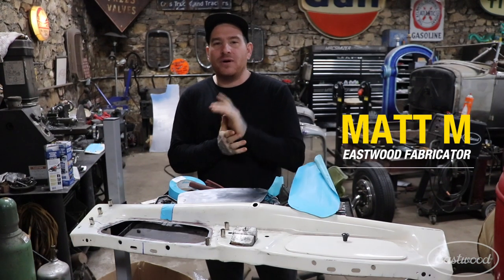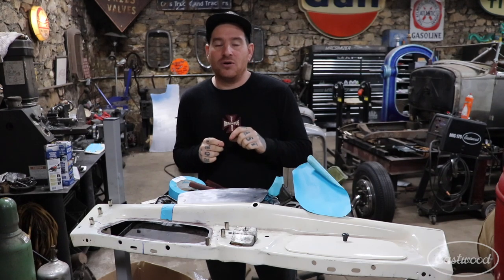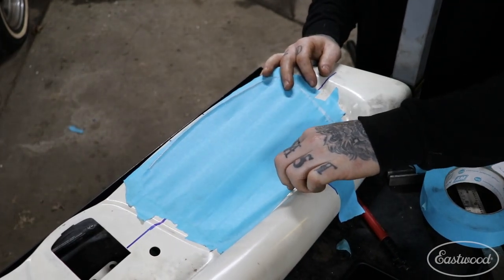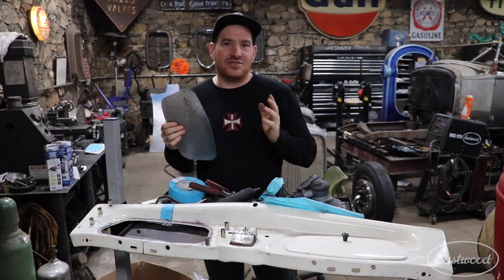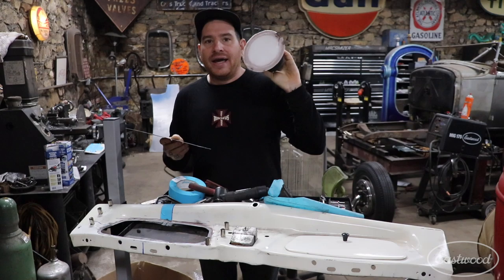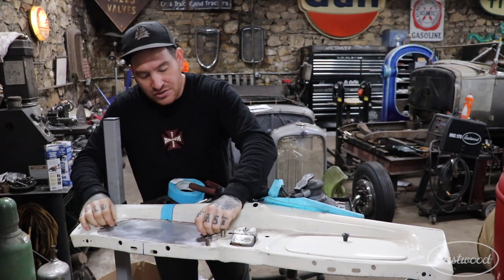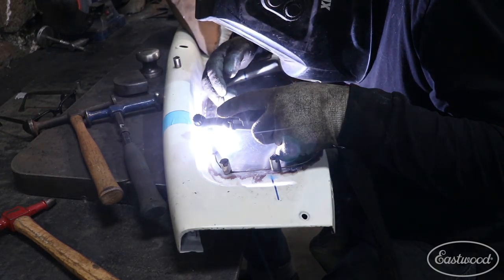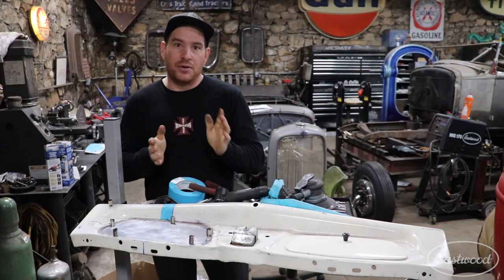METAL FAB TECH TIP! How to Properly Fit & Weld a Filler Panel in a Hot Rod Dashboard - Eastwood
In this video Matt goes over how to fit and weld a patch panel into a dashboard!

PROFESSIONAL TIG WELDER

The Eastwood 200 Amp Digital TIG welder has all the features of a professional machine but at a fraction of the price. TIG welding is primarily performed by experienced metalworkers, and with this unit, you can perform the most advanced welds with a clean finish. We've designed this Eastwood TIG welder so it looks right at home in a dedicated body shop, but can also be purchased by longtime workers looking for a little more out of their welder.

THE EASTWOOD TIG 200 DIGITAL AC/DC WELDER FEATURES:

Manual Arc (Stick) - DC Positive/Negative with Hot Start and Arc Force control to prevent rod stick and superior arc control. (Requires optional Electrode Holder) 20517
DC TIG - Weld steel and stainless steel.
DC TIG/Pulse - Minimize warpage and prevent blow through on thin steel and stainless steel (SEE VIDEO).
AC TIG - Weld aluminum with ease.
AC TIG/Pulse - Minimize warpage and prevent blow through on thin aluminum (SEE VIDEO).
AC TIG/MIX - Achieve greater penetration on thick material, while having a more stable arc profile for thinner metals.
TIG/Spot - Precisely time welds for repeatable production.
2T/4T - 2 touch and 4 touch finger control used for amperage control without a foot pedal (SEE VIDEO).
AC Frequency Control - Fine tune the arc cone width for precise aluminum welding.
Programmable settings - 5 Factory Presets and 15 customizable preset to quickly change between your favorite settings.
Flex Head 17 Torch - Adjust your torch head to the perfect torch angle in hard to reach places.
Gas Flow Meter - Precise gas flow adjustment.
Rocker-Style Foot Pedal - Infinite amperage adjustment without leg fatigue.
Square Wave IGBT Inverter - Power source enables welding of materials from aluminum to steel.

The Eastwood 2” Surface Prep Tool is a heavy-duty professional quality tool ruggedly designed for many years of reliable service.

Variable speed
5 vane, ball bearing air motor
Infinitely progressive trigger control
Lightweight composite housing
Features a strong, lightweight composite housing for comfort and durability. A high-torque, 5-vane, ball bearing air motor provide smooth operation and long life. Speed is easily controlled with an infinitely progressive trigger control.